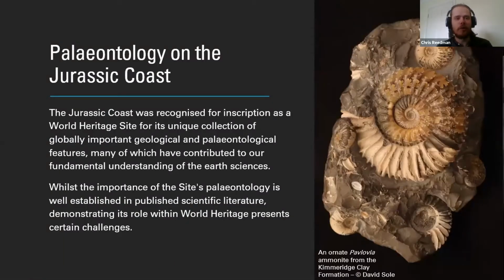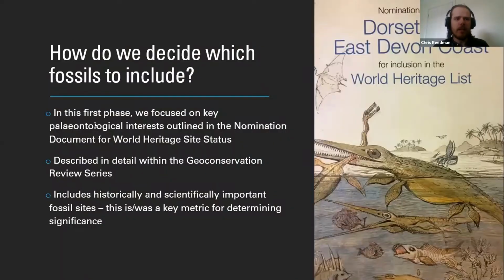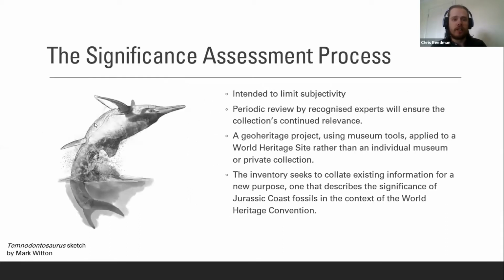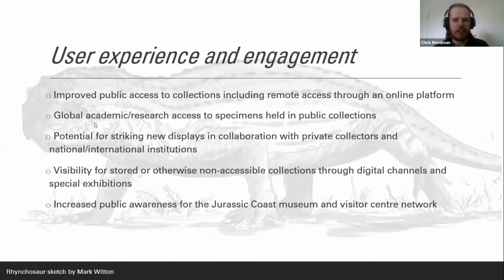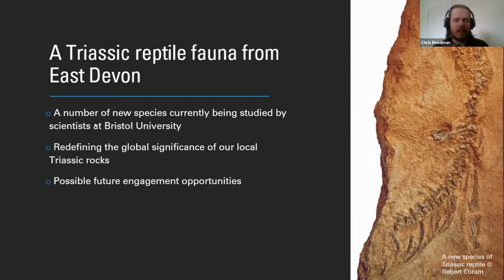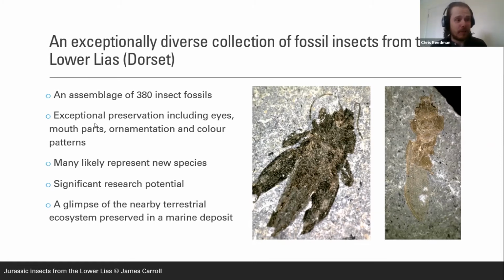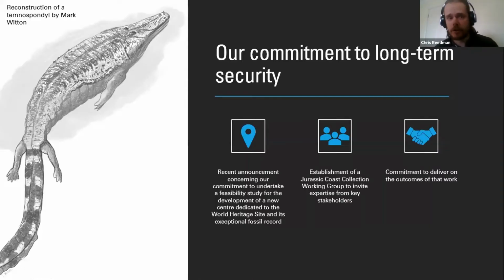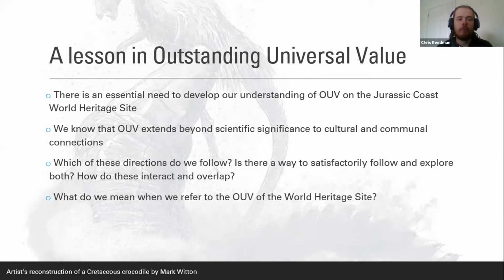The Future of the Jurassic Coast Collection - with Chris Reedman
Recorded Live at the 2021 Lyme Regis Fossil and Earth Science Festival. The Jurassic Coast Collection is intended to create a more secure future for fossils from the World Heritage Site, facilitating research and learning and enabling more people, wherever they are, to be inspired by the Jurassic Coast’s fossil heritage. This talk will present a brief description of the project so far, its importance and outline the next stages for the development of the Jurassic Coast Collection.